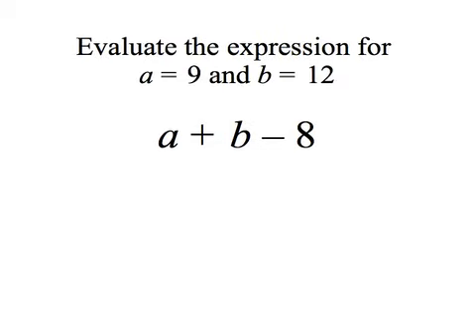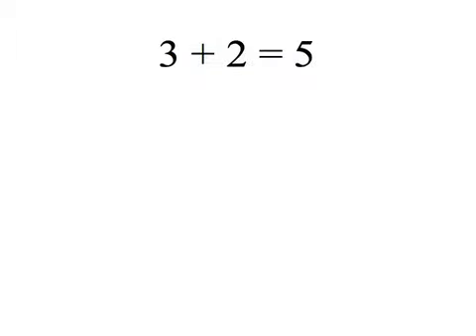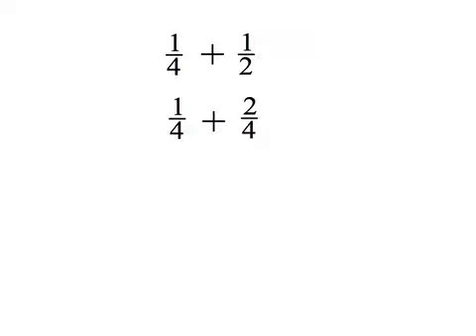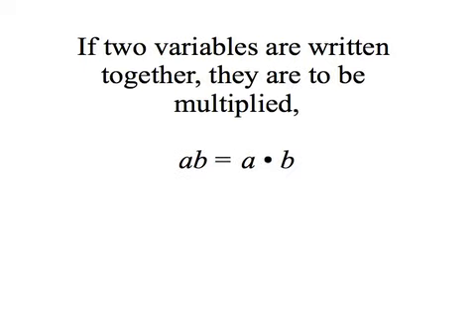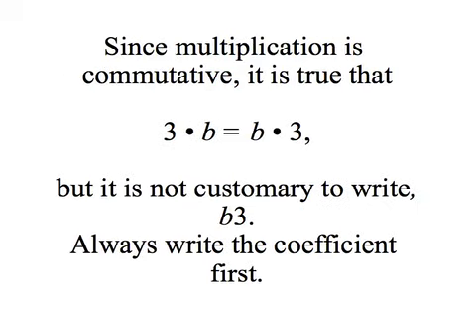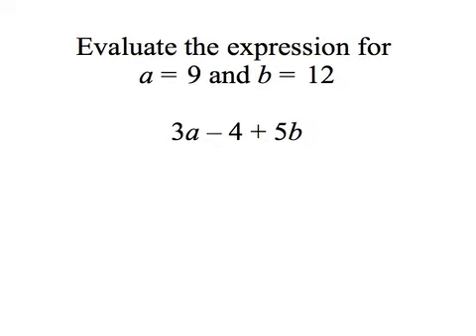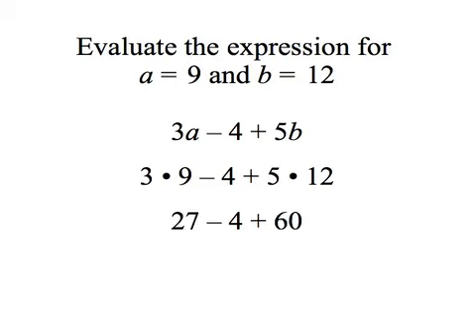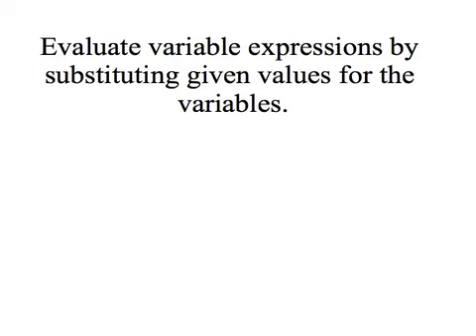Evaluating Variable Expressions: Lesson 023pa